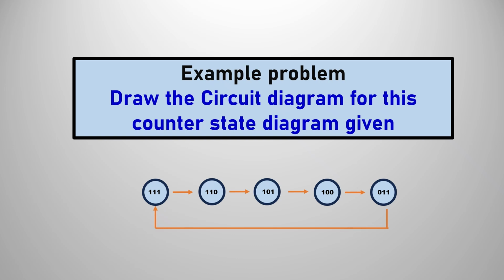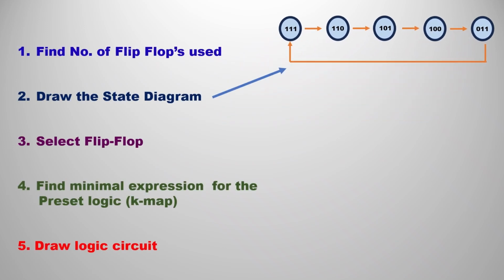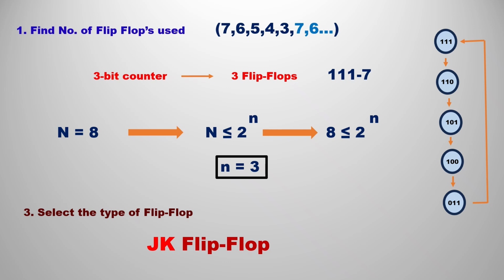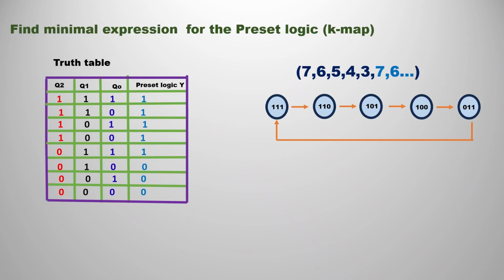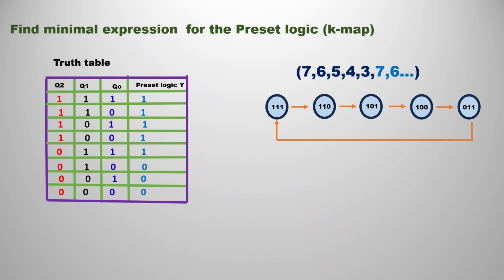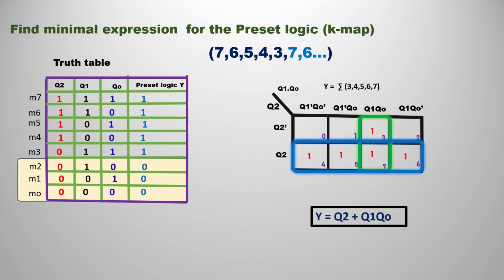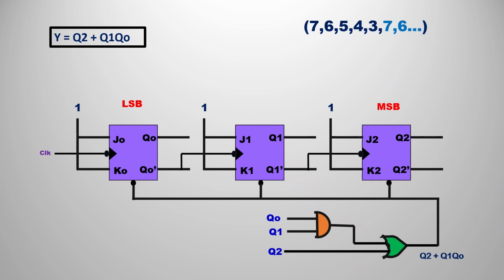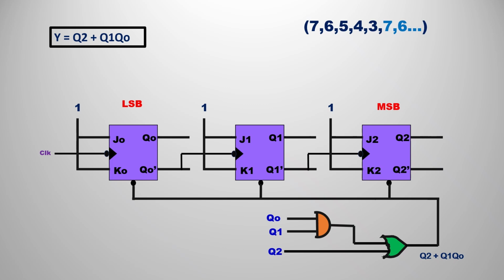Ripple Counter Design from State Diagram | JK Flip-Flop Logic with K-Map & Circuit Explained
In this video, we solve an example problem to design a ripple (asynchronous) counter using JK flip-flops from a given state diagram. Step-by-step, we:
1️⃣ Analyze the given sequence
2️⃣ Find the number of flip-flops required
3️⃣ Select the suitable flip-flop (JK)
4️⃣ Use Karnaugh Map (K-Map) to simplify preset logic
5️⃣ Draw the final logic circuit

This is a complete guide for students learning counter design through custom sequences.